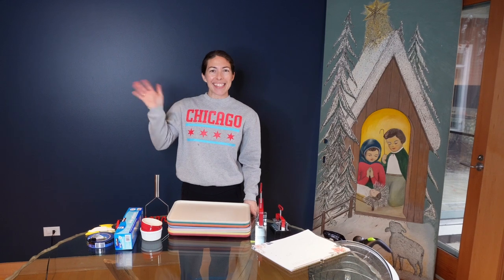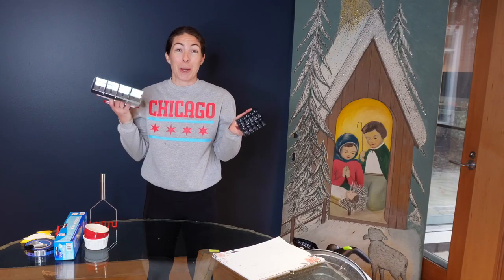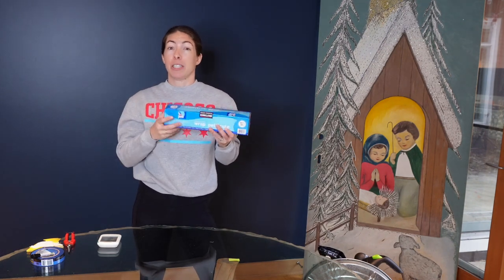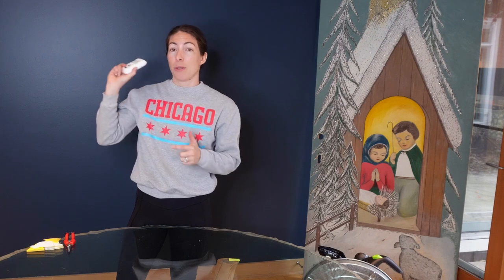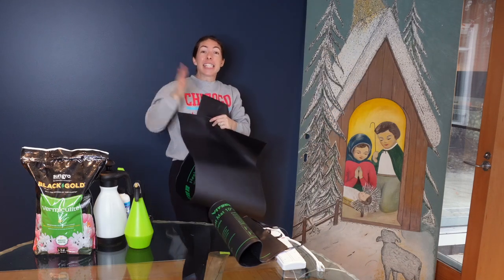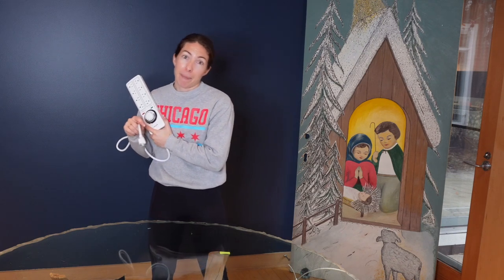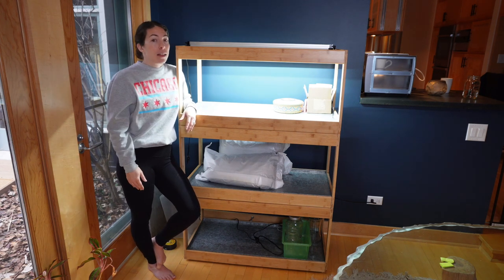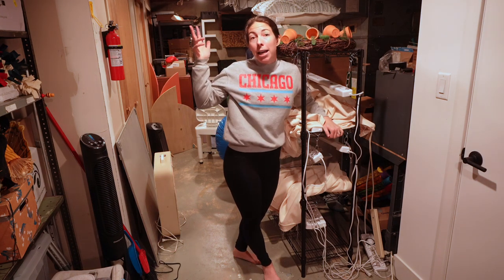Seed Starting Supplies I'm Using For Soil Blocking! Zone 5B!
Garden Gals and Guys, in today's video I'm sharing with you the seed starting supplies I'm using for soil blocking this season. It'll be my first year using the soil blocking method, but some of these items are tried and true for seed starting with cell trays as well!

Happy Planting!

-Steph
AKA Tiny

Home Depot Red Storage Rack

Home Depot Shop Lights